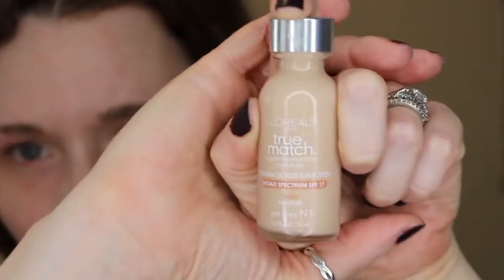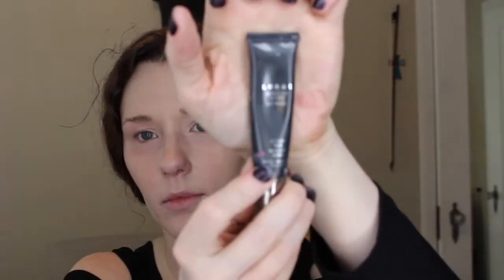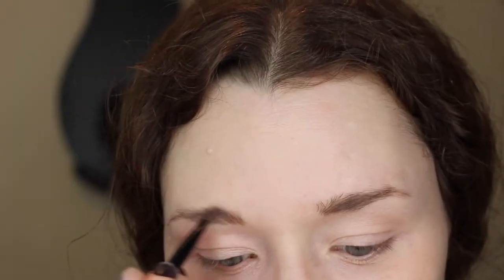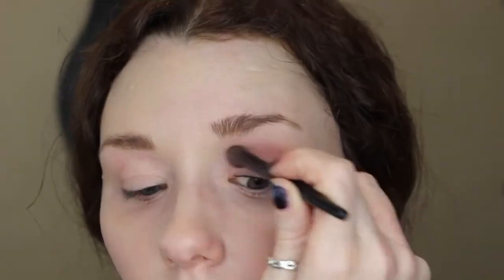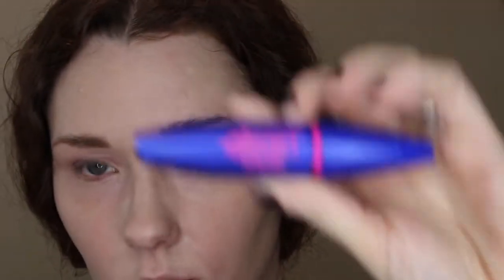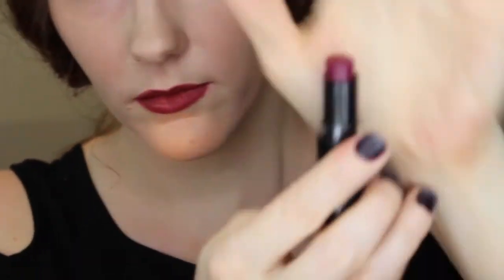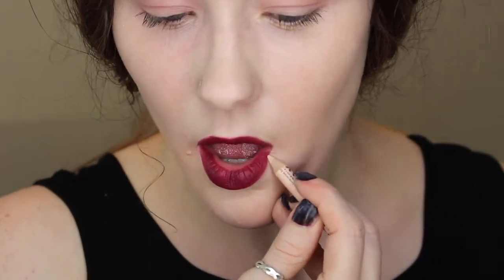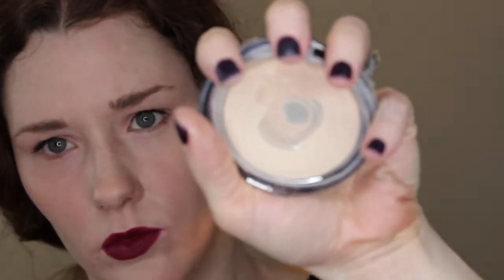Tori Amos Makeup Tutorial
This is a Tori Amos look based off of The Rolling Stone Cover photo from 1998.  And even consider this a 90s look, with less emphasis on the eyes and extra boldness with the lips.